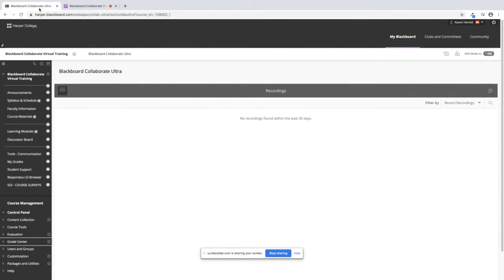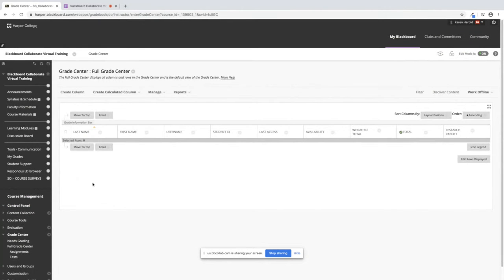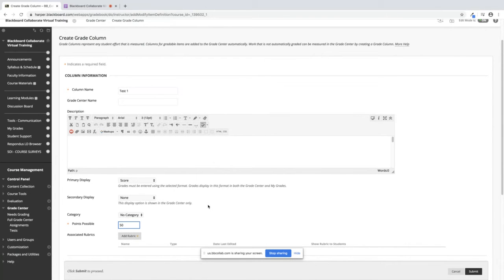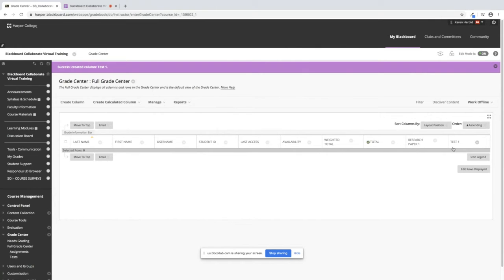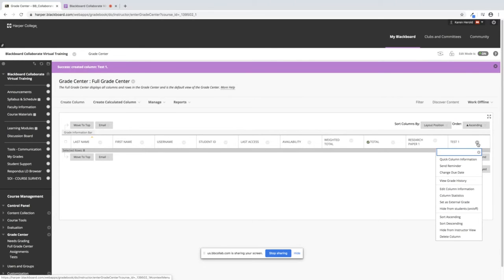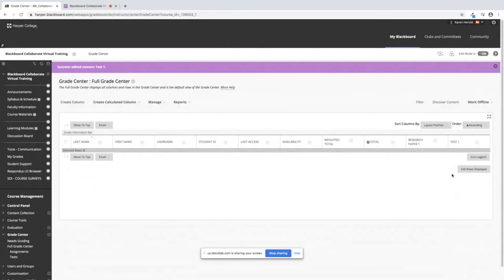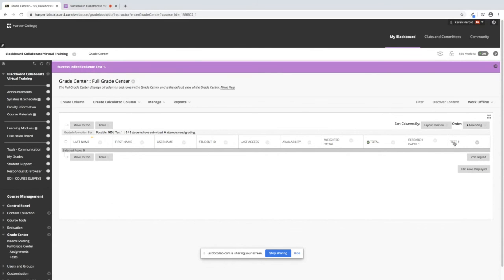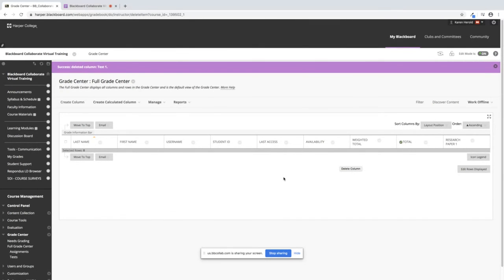Blackboard Tutorial: Creating, Editing, and Deleting a Column in Grade Center